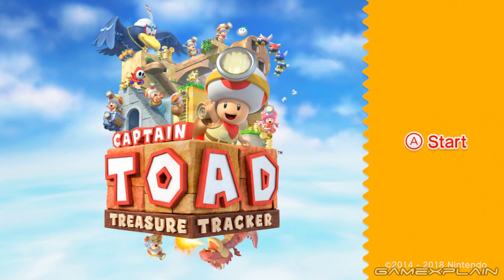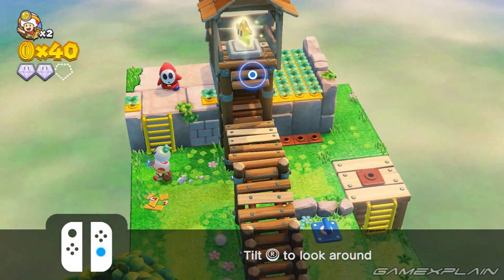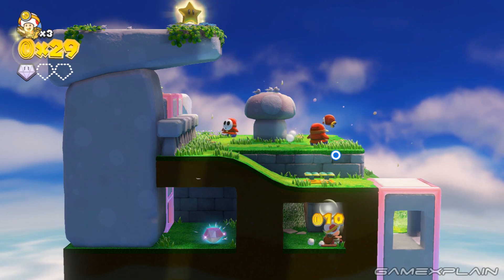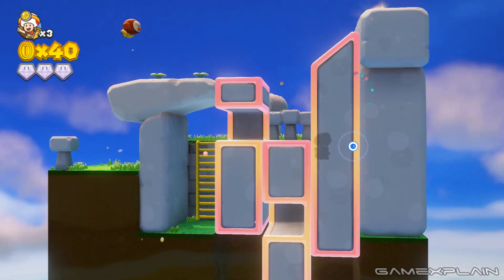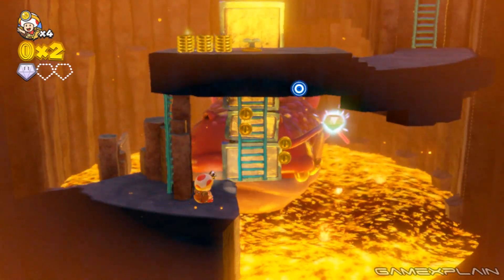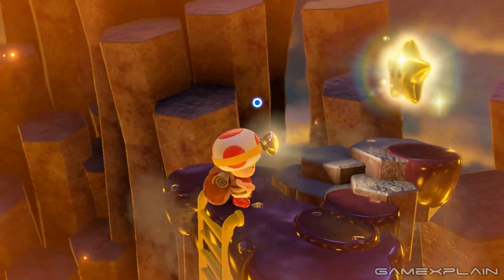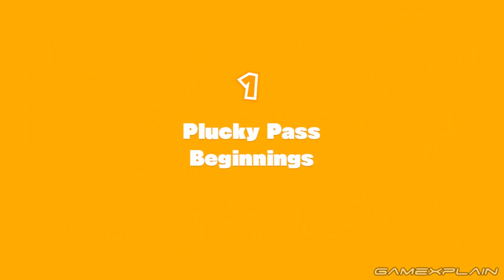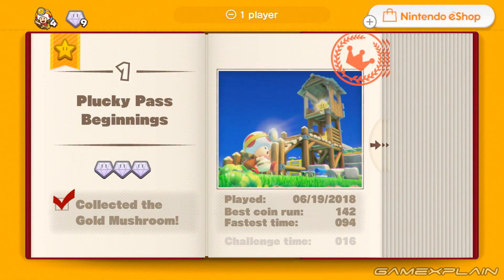Captain Toad: Treasure Tracker Demo - Game & Watch (Nintendo Switch)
A new demo for Captain Toad: Treasure Tracker has released in Japan! We check it out to see how the Captain has navigated the jump to the Nintendo Switch!

Follow GameXplain!